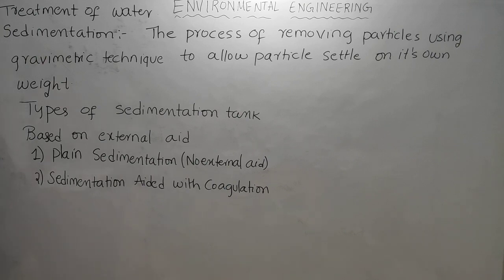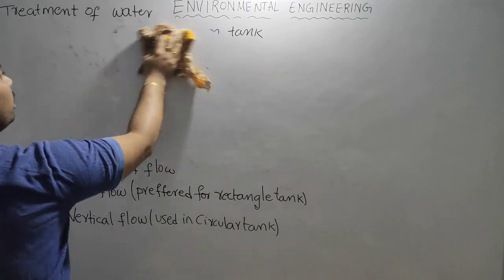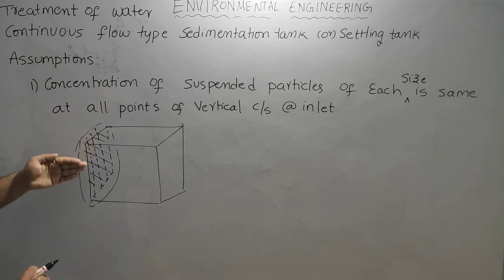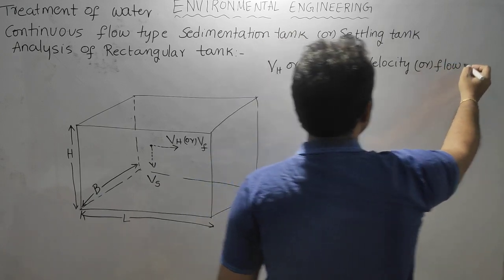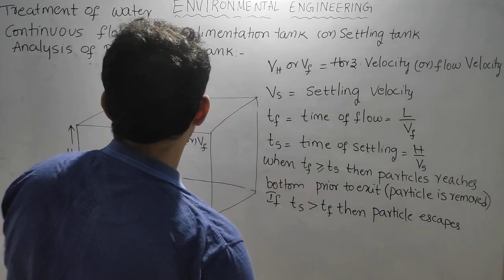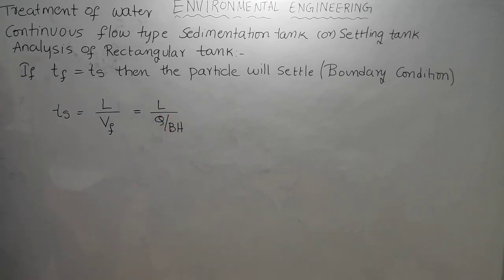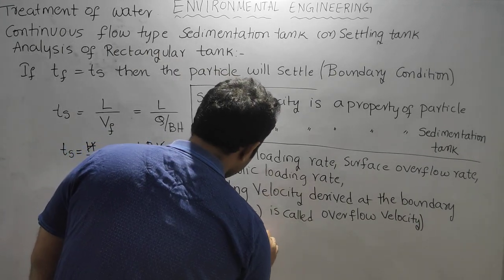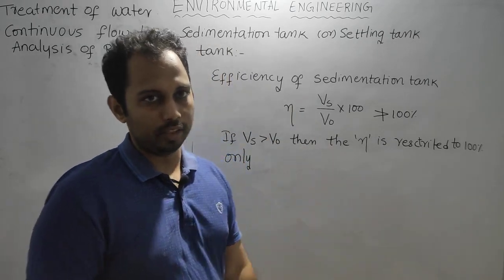EE Lec 18